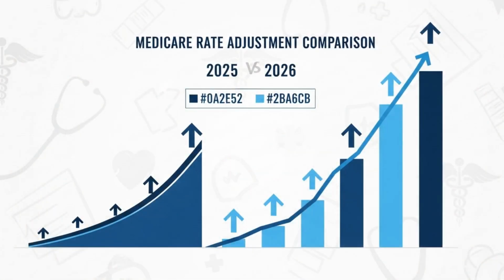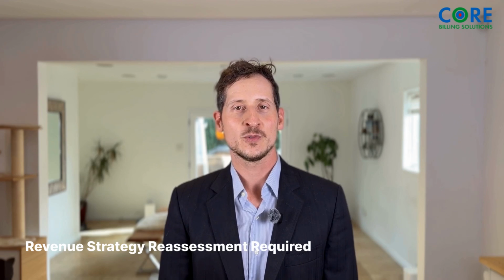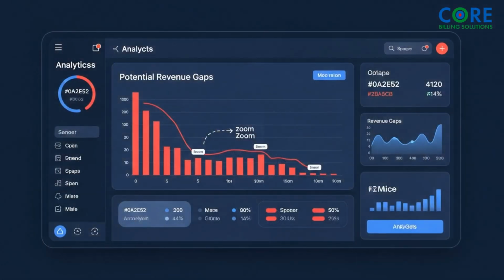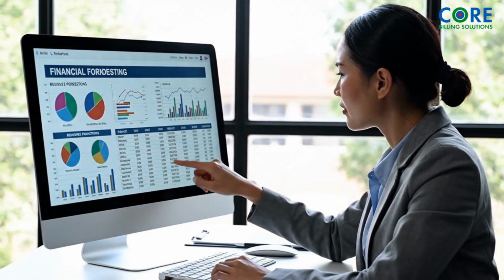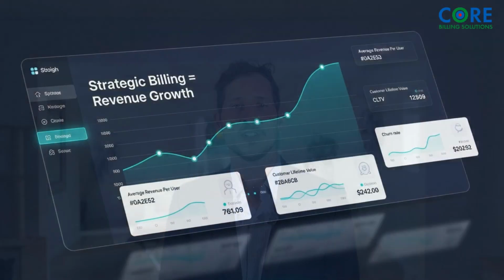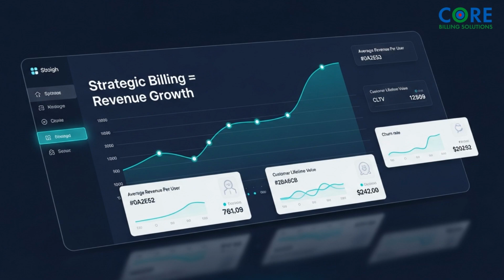Home Health Medicare Rates 2026: What Agencies Need to Know About Payment Changes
Home Health Medicare Rates 2026: Maximize Your Reimbursement Under the Updated Payment Structure

Home health Medicare rates 2026 represent meaningful shifts in how Medicare calculates your reimbursement—and if you don't understand how these changes affect your specific patient mix, you could be leaving thousands of dollars on the table every month.

The reality? These aren't just minor adjustments. The 2026 rates continue under the Patient-Driven Groupings Model but with significant changes that require you to completely reassess your revenue strategy. Agencies that don't adapt are seeing accounts receivable stretch beyond 60 days, creating serious cash flow constraints.

In this video, discover the three major rate components impacting your financial performance, why comorbidity adjustments can increase episode payments by 20%+, and the strategic billing approach that captures every dollar you've earned.

🔑 KEY TOPICS COVERED:
• The 3 major rate components: base payments, comorbidity adjustments, wage index applications
• Why increased Medicare scrutiny is dropping clean claim rates
• How weak documentation results in base payments instead of higher qualifying rates
• Episode grouping strategy: the difference of hundreds of dollars per episode
• Timing requirements that affect payment amounts (episode splits, therapy thresholds, LUPA triggers)
• Data analytics needed to forecast cash flow under new rate structure

📞 READY TO MAXIMIZE YOUR 2026 REIMBURSEMENT?
Book a free consultation to analyze how 2026 rate changes impact your patient mix and discover revenue optimization opportunities.

💬 Comment: Which part of the 2026 rate changes concerns you most?